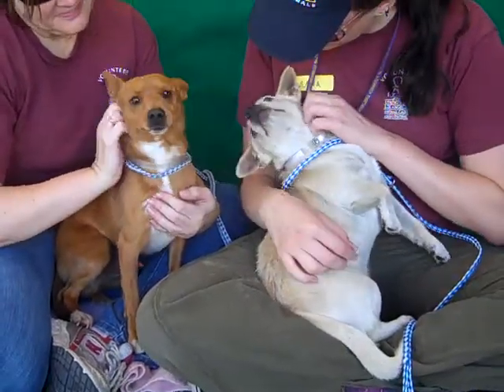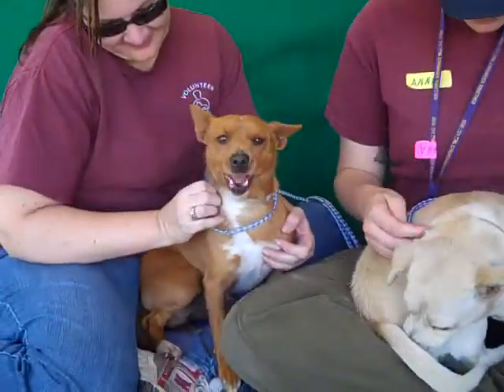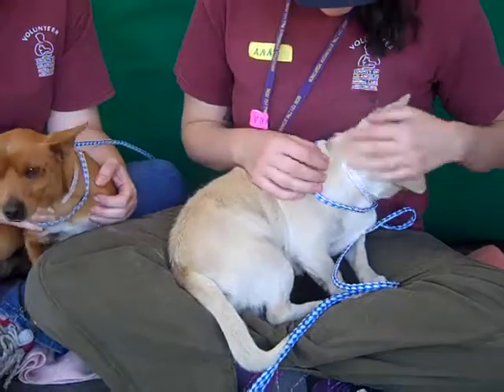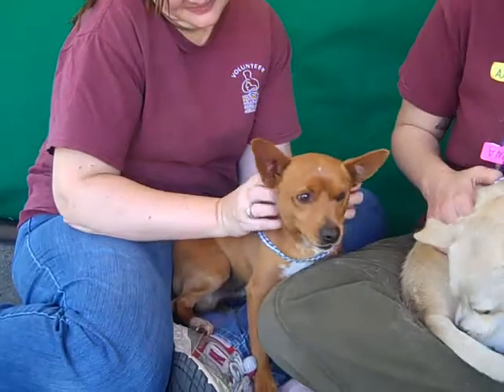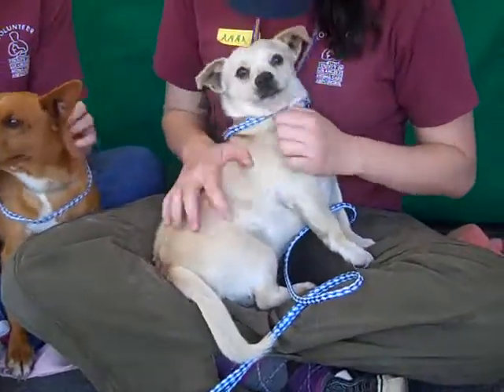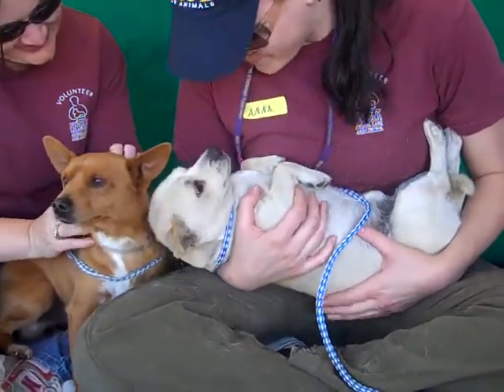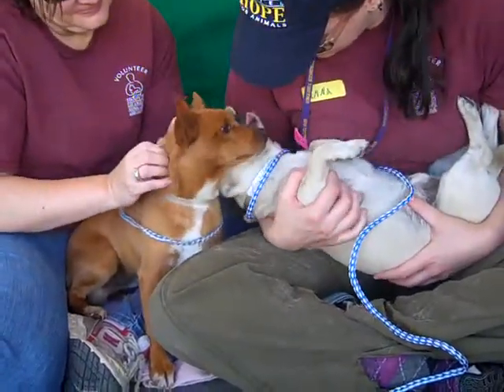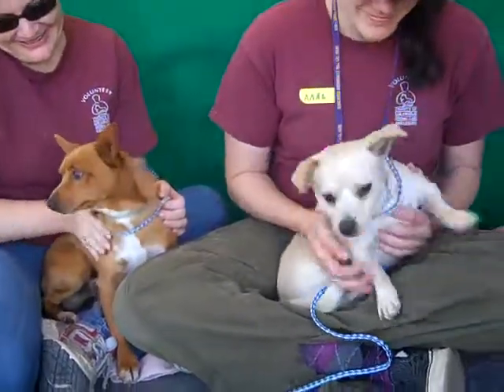Rembrandt A4665234 Picasso A4665232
A4665234 Rembrandt is a kissy three year old chestnut male Basenji mix who was found in Covina with his buddy, Picasso [A4665232] and brought to the Baldwin Park Animal Care Center on January 2nd. Weighing 13 pounds, Rembrandt seems accustomed to being carried and would benefit from leash training. He enjoys being with people and with other dogs, and we think he would love to spend time with kids. Rembrandt delights in being pet, and will be an affectionate indoor companion to people living in an apartment or single-family home.

A4665232 Picasso is a snuggly two year old white male Short Haired Chihuahua mix who was found in Covina with his buddy Rembrandt [A4665234] and brought to the Baldwin Park Animal Care Center on January 2nd. Weighing 12 pounds, Picasso prefers to observe the world from the comfort and security of human arms, and does not seem to have much experience walking on a leash. He enjoys the company of other dogs, and gleefully doles out kisses to people. Picasso will be a charming indoor companion to people in any living situation.